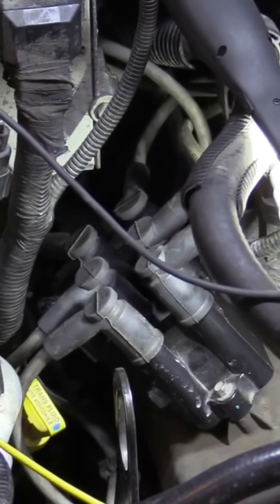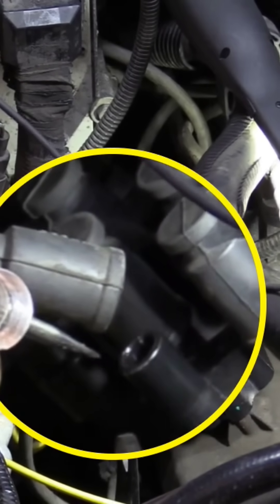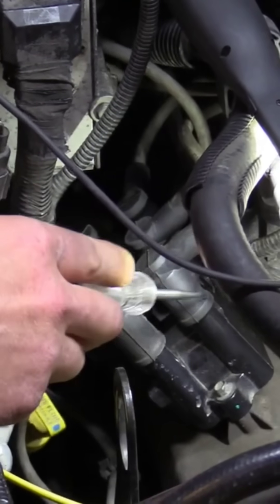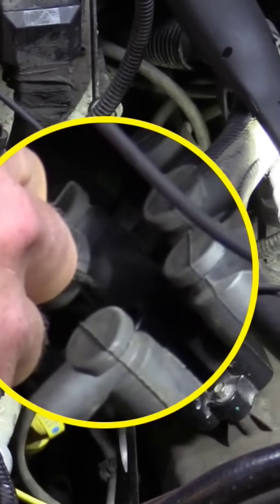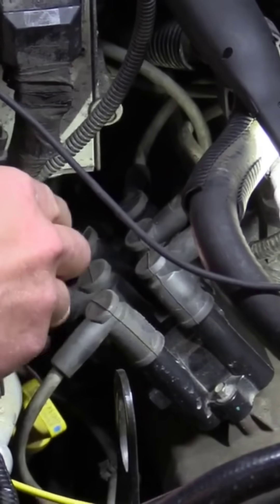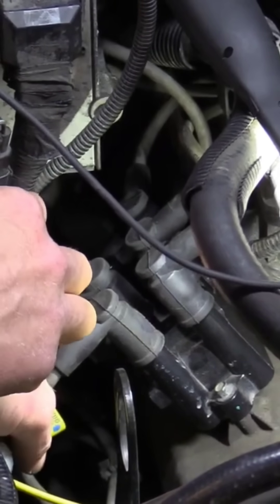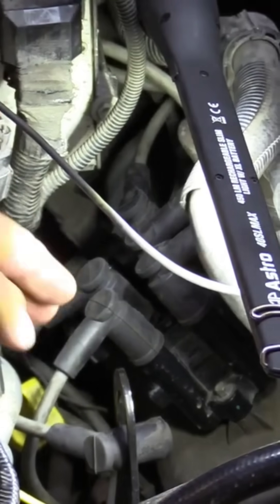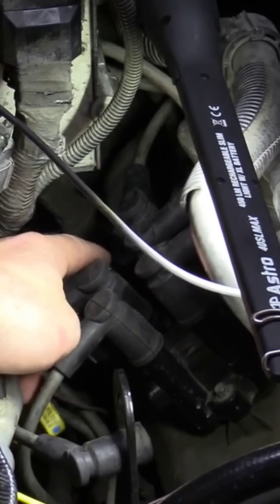RPM Drop test using a test light [incandescent only!]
This test was to prove there was no spark from one of the three coil packs in this assembly. This was the third ignition coil that was installed (not sure why testing wasn't done).
In my last short, I proved the ECM driver failed which caused this condition. BTW the original coil most likely shorted and is why the driver failed